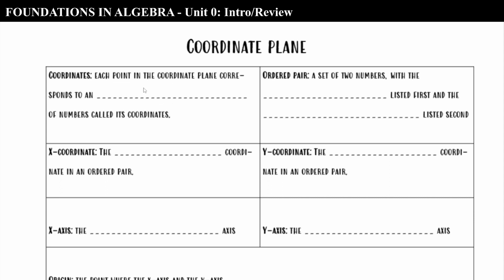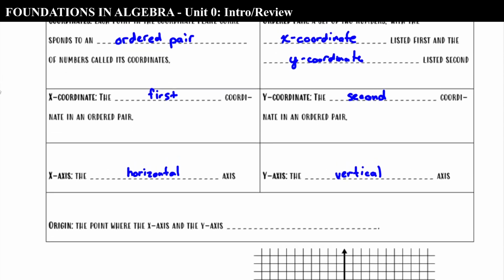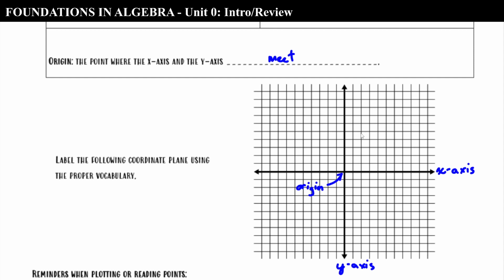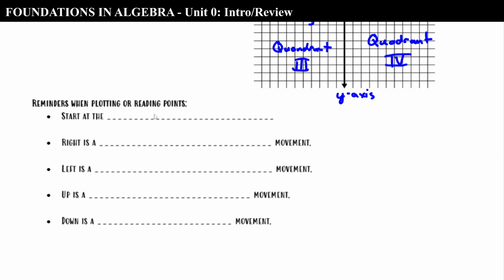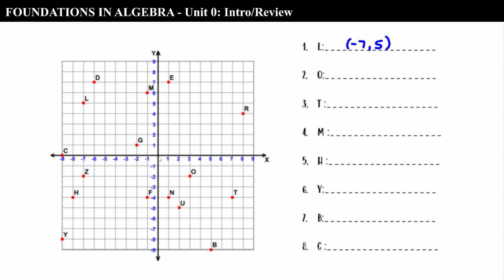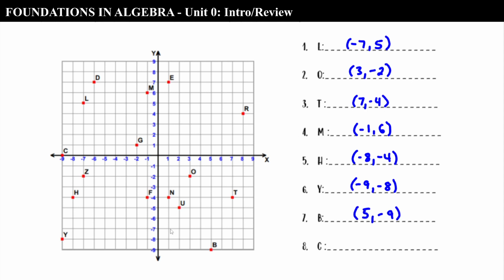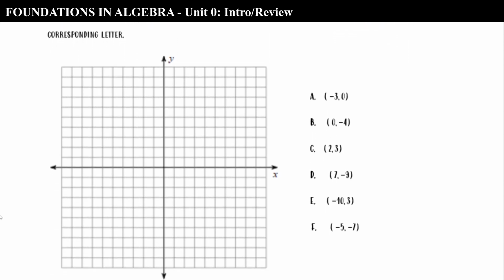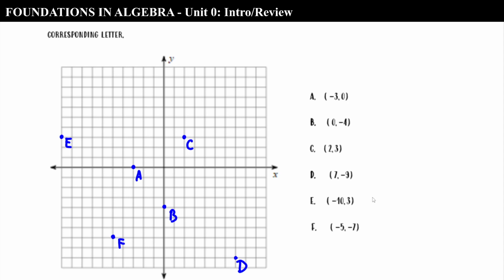Foundations in Algebra - Section 0.6: Coordinate Plane